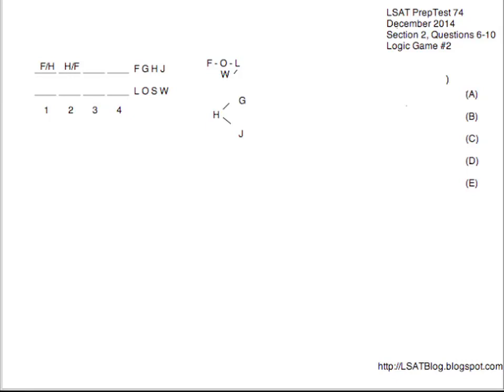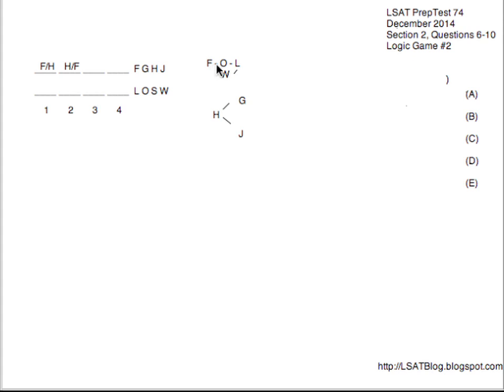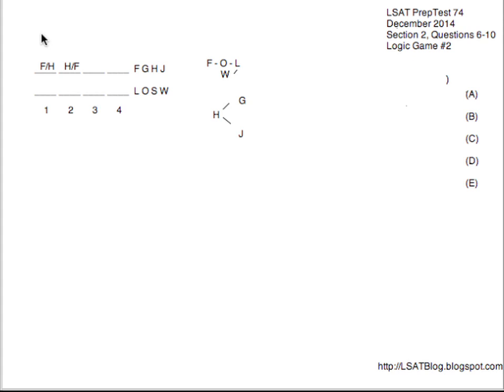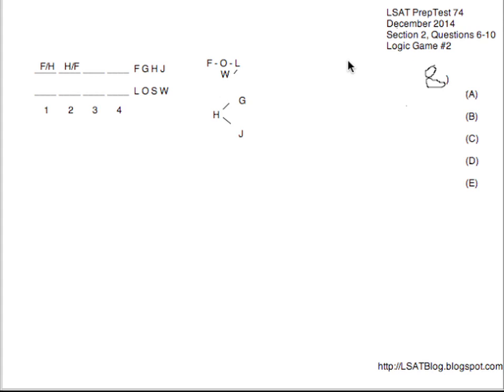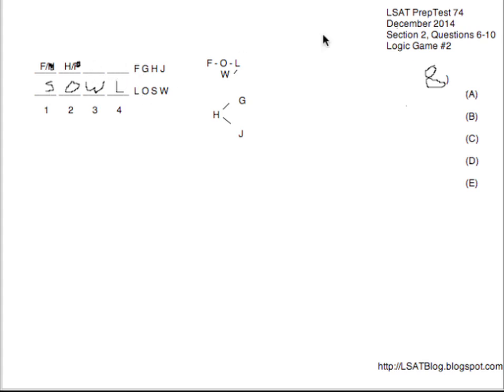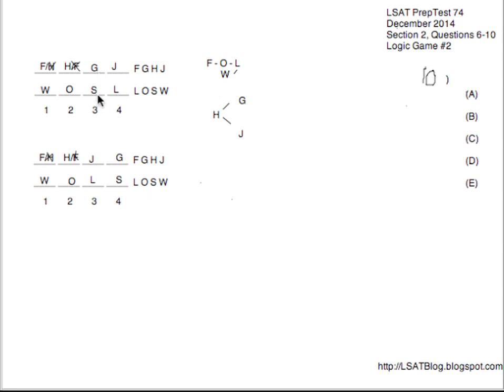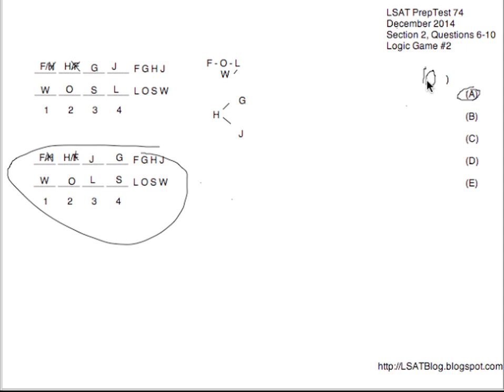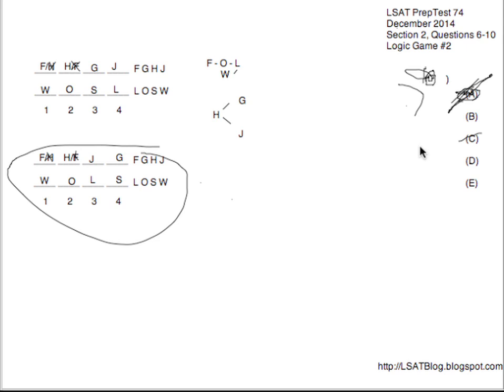LSAT Blog - PrepTest 74 Logic Game 2 - Art Historians' Lectures (December 2014 LSAT)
This is LSAT Blog explanation for LSAT PrepTest 74 Logic Game 2 from the December 2014 LSAT. It's about art historians' lectures.

farley, garcia, holden, jiang, lithographs, oil paintings, sculptures, watercolors